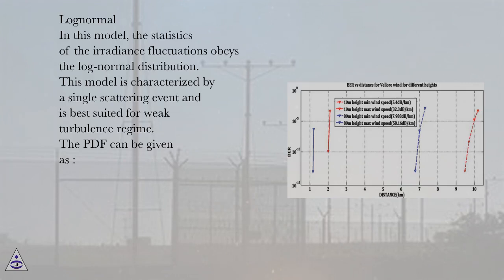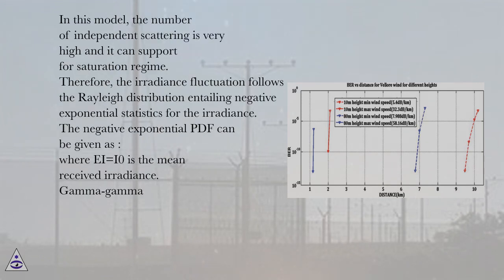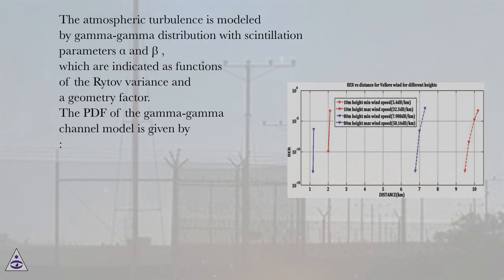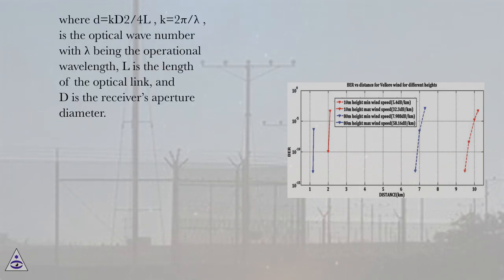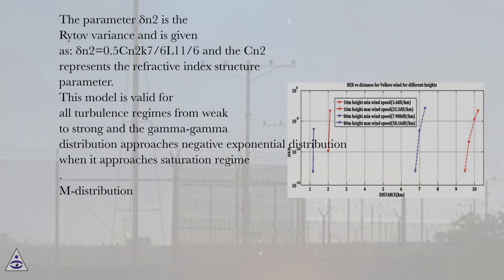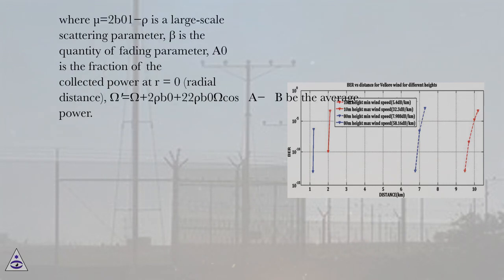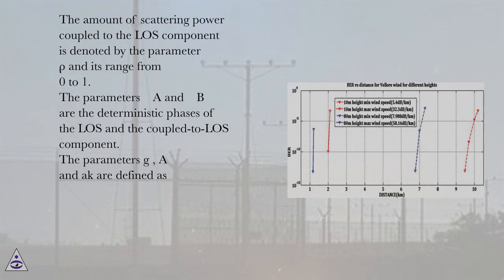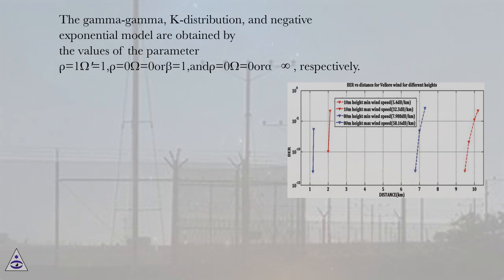Lognormal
Turbulence and Related Phenomena Online Course
Section: Performance Analysis of FSO Systems over Atmospheric Turbulence Channel for Indian Weather Conditions
Lesson: Lognormal
Introduction
Free space optics (FSO) is an emerging and promising technology for next-generation wireless communication applications like short-range indoor wireless communication, back-haul for wireless cellular networks, last mile access, high-definition television (HDTV) transmission, and laser communications in space. In comparison with traditional radio frequency communications, the attractive features in the FSO communications include license-free operation, simple deployment, high data rate, and high transmission security .
However, the performance of FSO communication systems is extremely dependent of the atmospheric weather conditions. When the atmospheric channel conditions are poor, then a transmitted light signal is affected by scattering, absorption, and turbulence. The inhomogeneity in the temperature, pressure, and wind speed over the channel varies the refractive index of the atmosphere and it creates the optical signal intensity fluctuation. The negative impacts of turbulence include scintillations, phase-front distortions, beam spreading, and beam wander. Another significant problem with FSO links is that they are relying on the pointing performance. Errors in tracking systems, mechanical misalignment, and vibrations of the transmitter beam due to building sway phenomena lead to further performance degradation as a result of pointing errors (PE) .
The effects of atmospheric turbulence can be mitigated by performing aperture averaging or employing diversity at the receiver. Introducing multiple apertures at the transmitter/or the receiver provides the multiple-input multiple-output (MIMO) FSO systems potentially have to enhance performance of the system. The various forms of diversity schemes are temporal, spatial, and wavelength. Relay-assisted communication is the alternate way to reduce the effects of turbulences. In order to overcome this issue, certain techniques like SS-WDM were implemented. It offers high spectral efficiency and a wide coverage area which facilitates more number of users. It is a scalable network which marks its specialty in the optical networking communication area .
Spectrum slicing technique is used to modulate the optical signals. The desired spectrum is being sliced differently in order to modulate the optical signals accordingly and analyze the spectrum with the respective parameters. Parallel transmission of slicing from a single broadband noise source has highest potential for creating a multichannel system. Spectrum slicing has a higher potential for future fiber to home access network which can further be incorporated in any optical system where low power consumption is preferred .